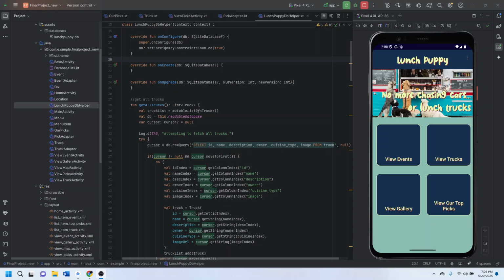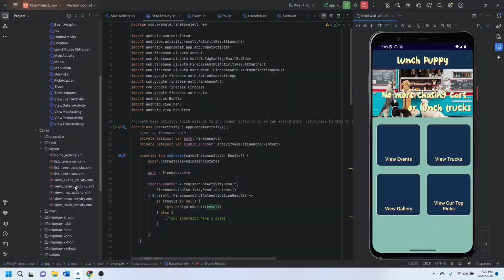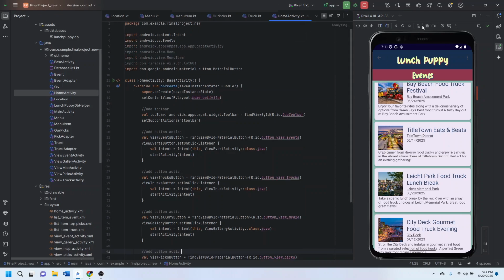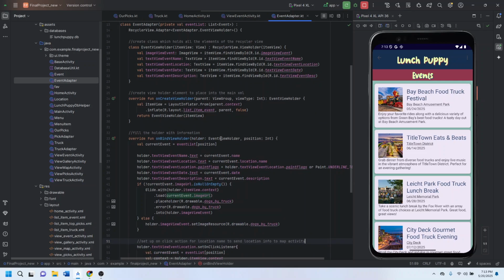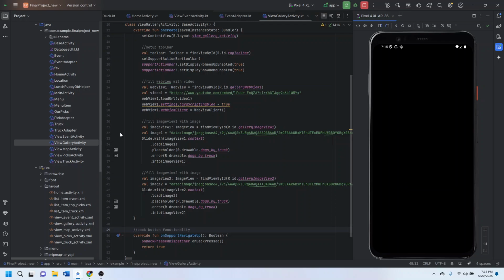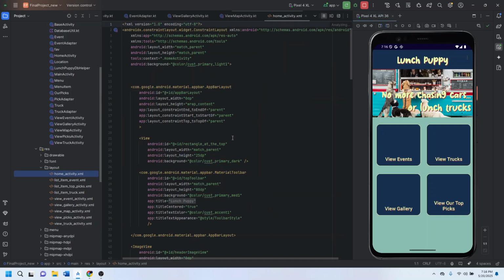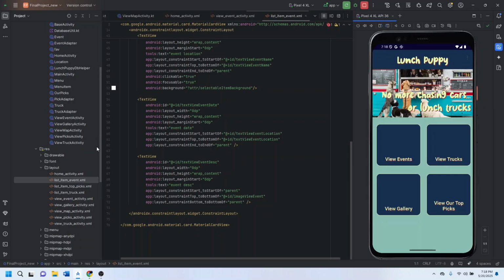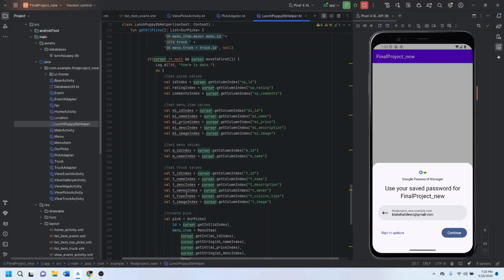Android Development Final Project